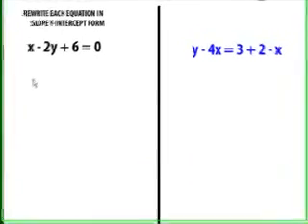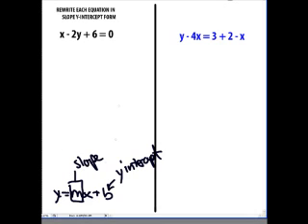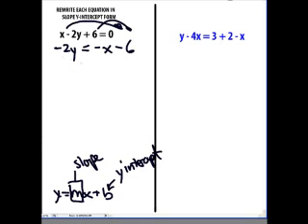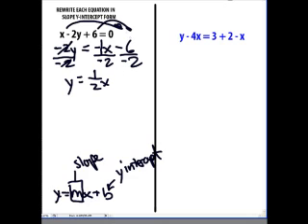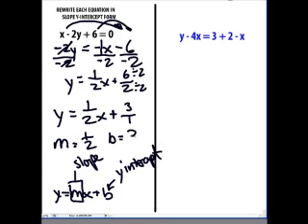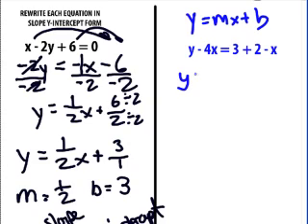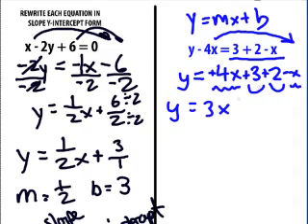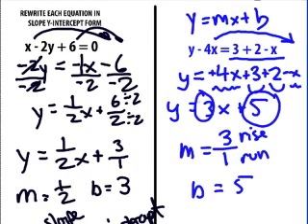Solving Equations by rewriting in slope y-intercept form